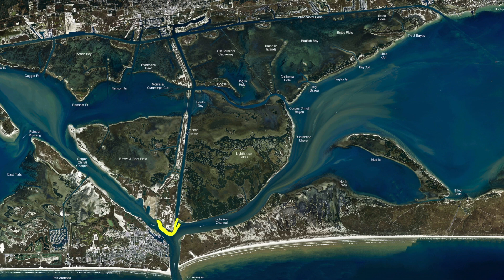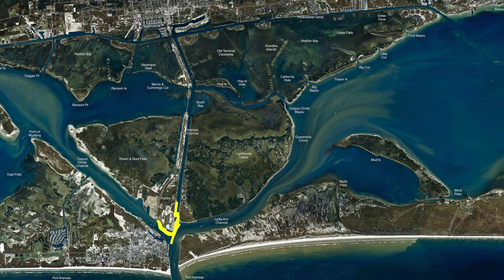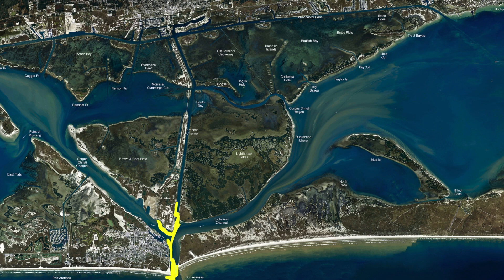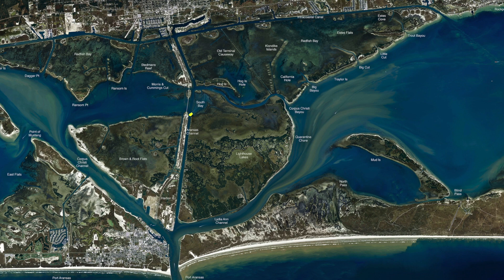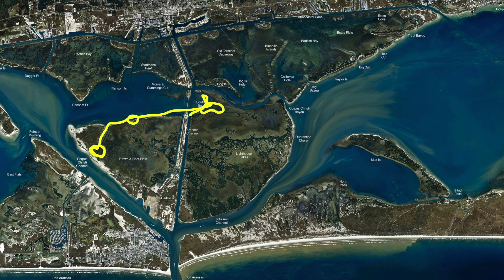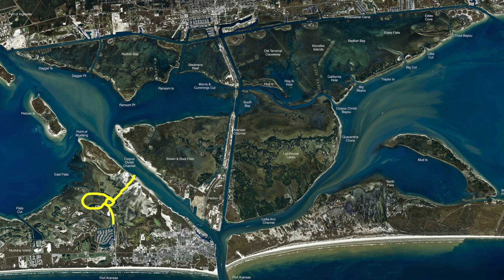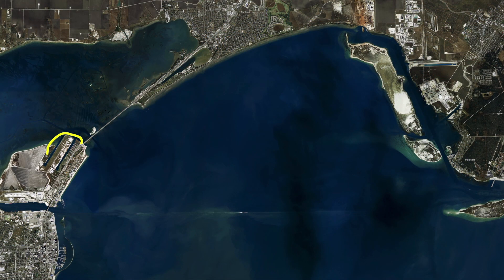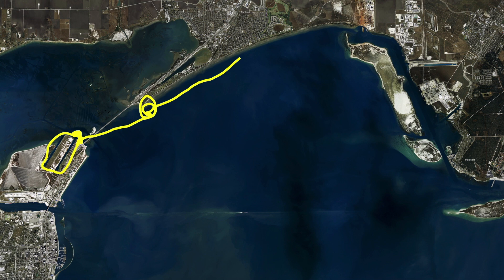Texas Fishing Tips Fishing Report March 24 2023 Aransas Pass & Corpus Christi Bay With Doug Stanford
Texas Fishing Tips- Weekly Fishing Reports, How to Tips for Fishing for the South Texas Gulf Coast. Fishing Report March 24 2023 Aransas Pass & Corpus Christi Bay With Doug Stanford